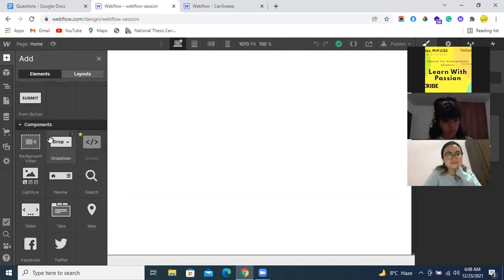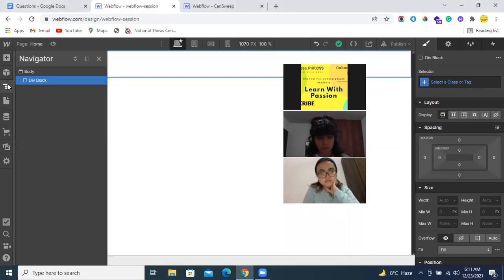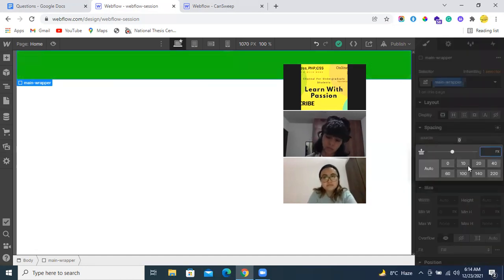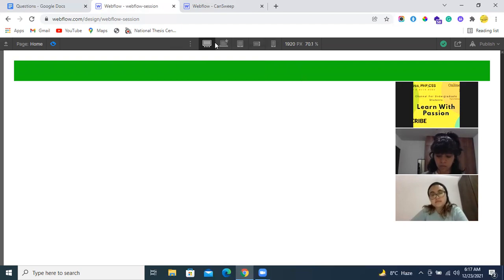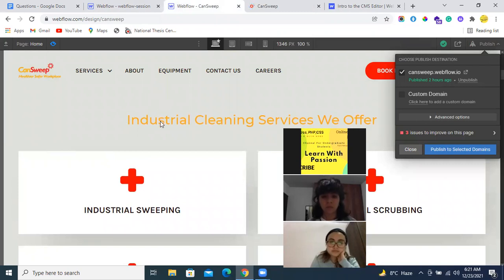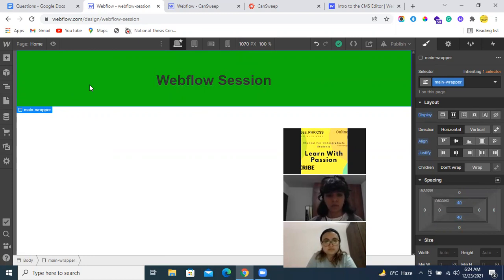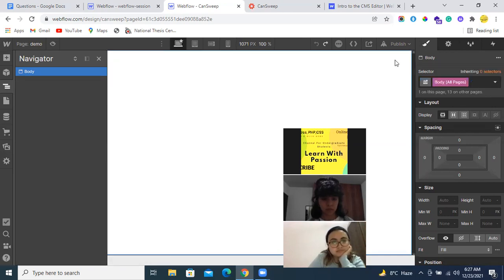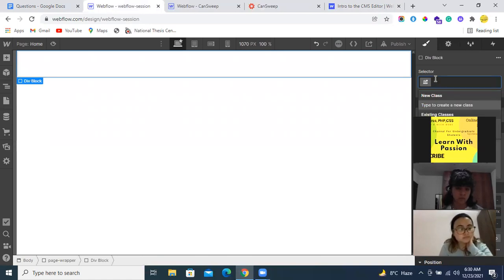introduction webflow CMS for beginners 2022 part 1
In this video I am with some of my students and starting a new session for webflow tutorial from scratch for the sake of learning, we discussed the intro of Weblfow, HTML and CSS, and Webflow CMS collections and discuss some questions with some of my students during the session.